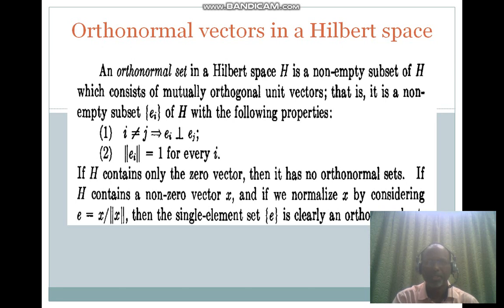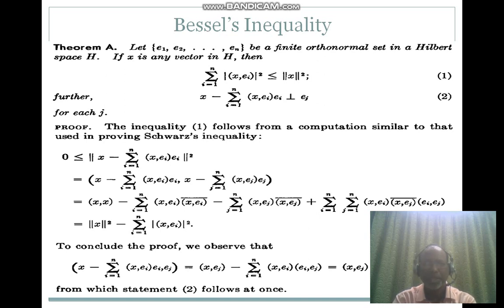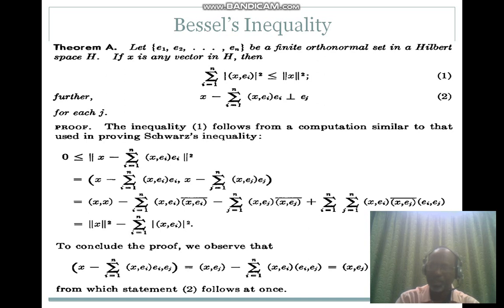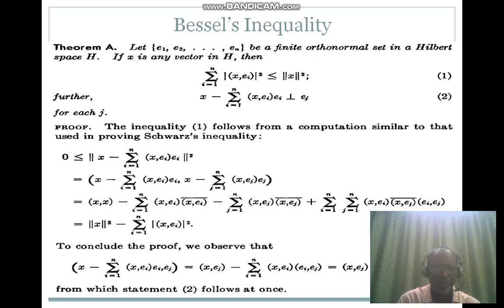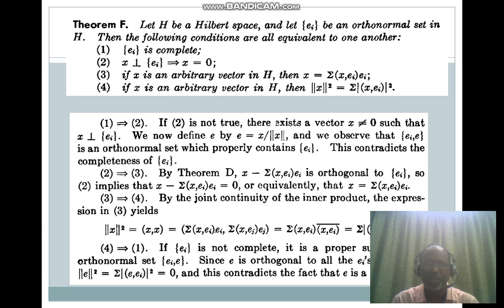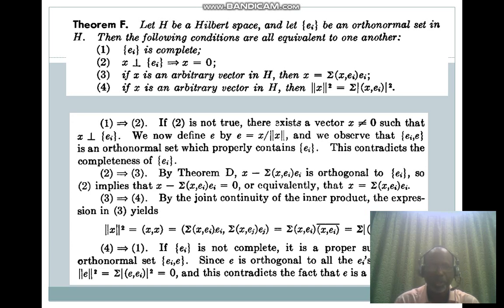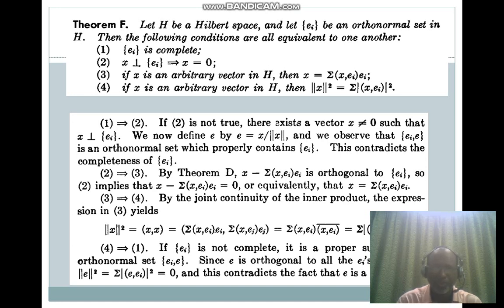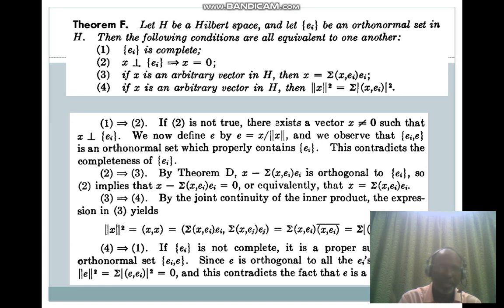SJCTNC-Dr.J.JON AROCKIARAJ-PMT1017-FUNCTIONAL ANALYSIS-UNIT 3-NORMED LINEAR SPACE